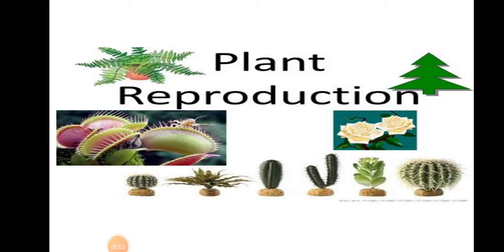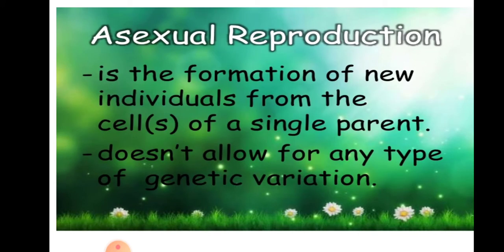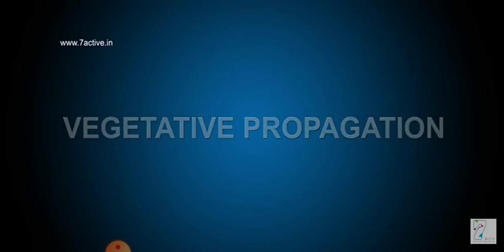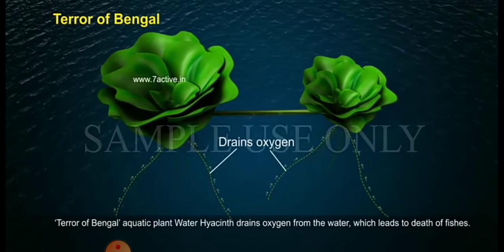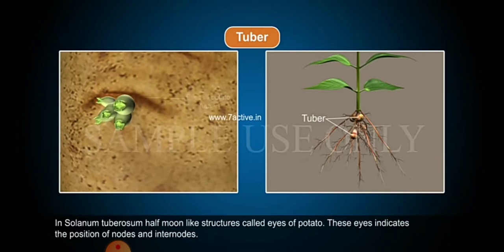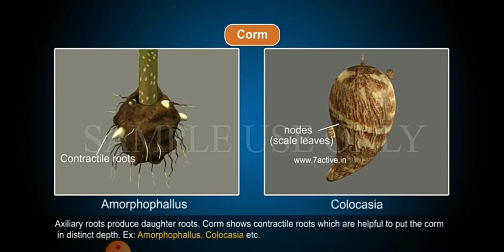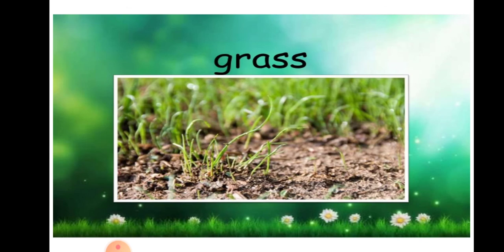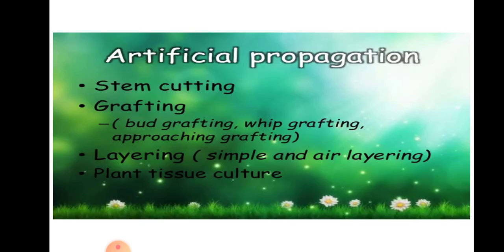8 Vegitative propagation in plants